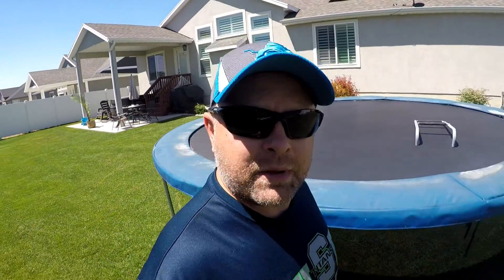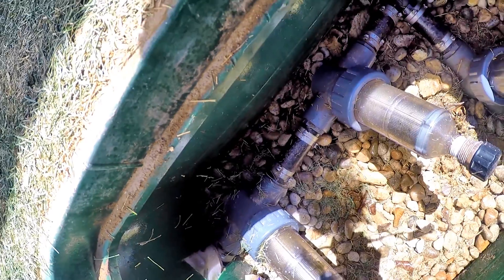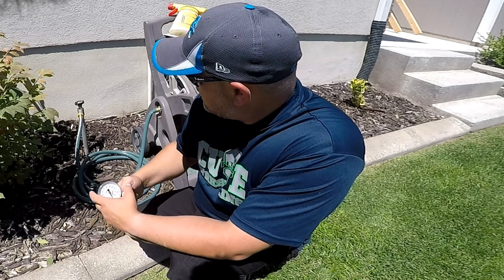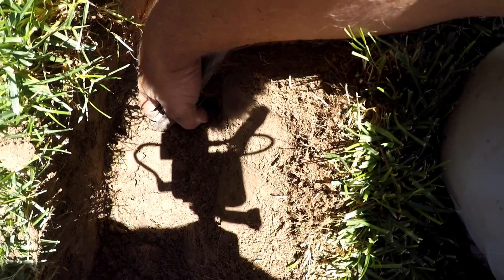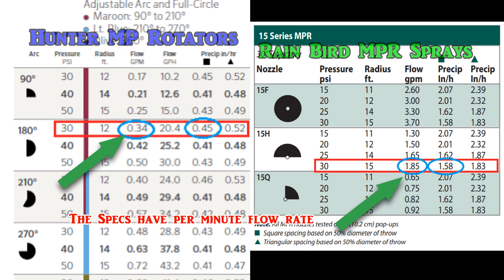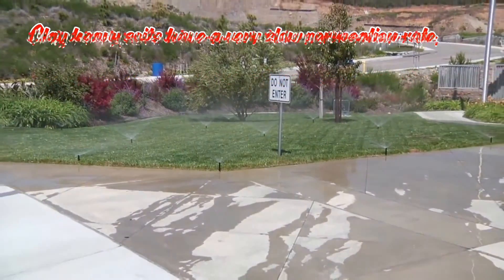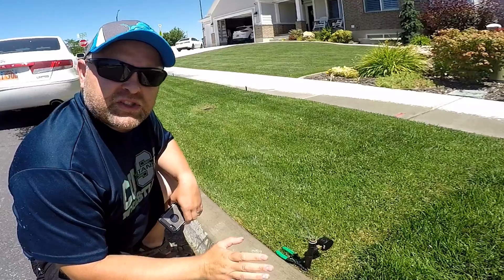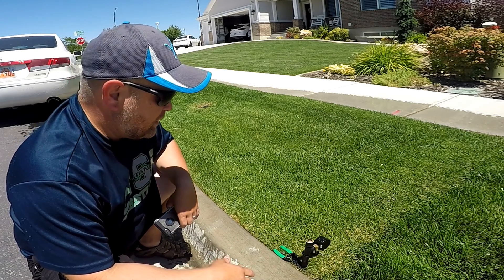How to Get the Best Coverage w/ Your Sprinkler System & Beat Drought Stress MP Rotators Review Pt 2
In this video I review the Hunter MP Rotators Sprinkler Nozzles, and present the reasons why I feel that they out perform any other comparable spray nozzles on the market today, I present my personal experience with them and the success that I have had in using them on my own personal lawn. I also use the specs on the flow rates and precipitation rates to show why the MP Rotator outperforms all the others and leaves them in the dust.

MP Rotator Gauge Hunter MP Rotator Pressure Gauge

MP Rotator Adjustment Tools

Rain Bird Spray Head Pull Up to For Pop Up Spray Heads

ROUSHUN Ten Pack 1.5" Rain Gauge/Sprinkler Gauge, Wide Mouth, Bright Yellow Outdoor Water Measuring Tool 10 Piece